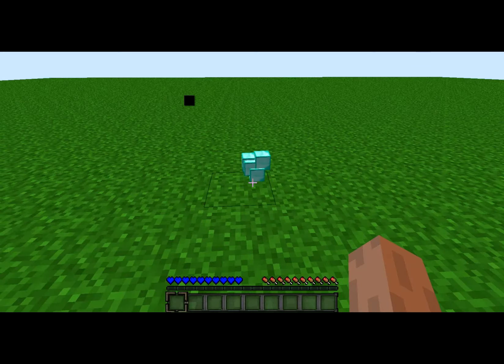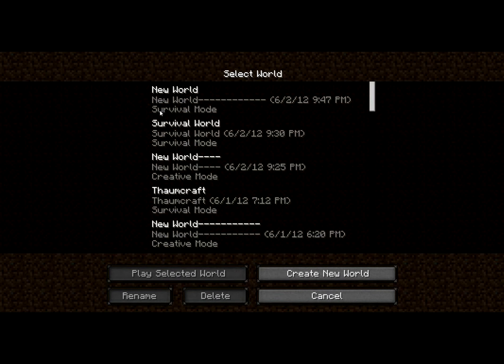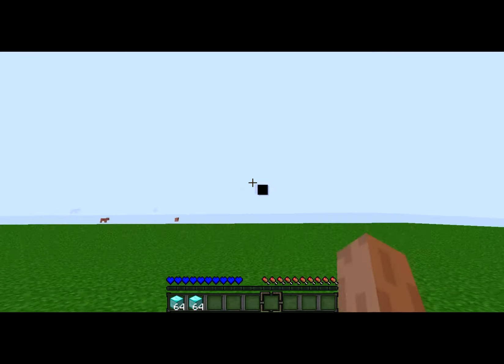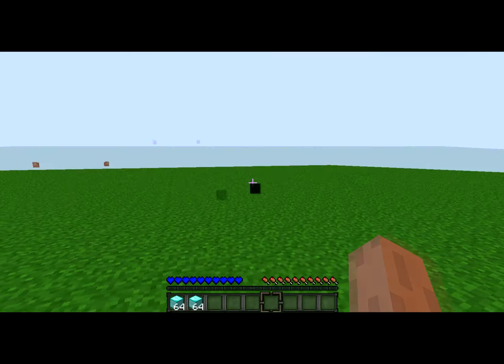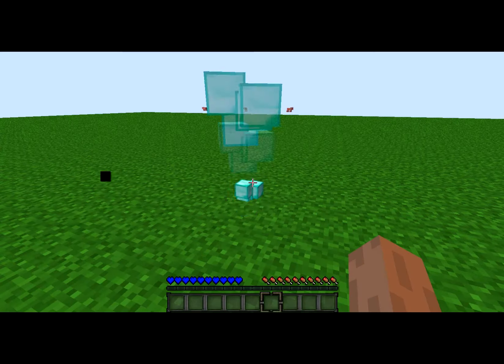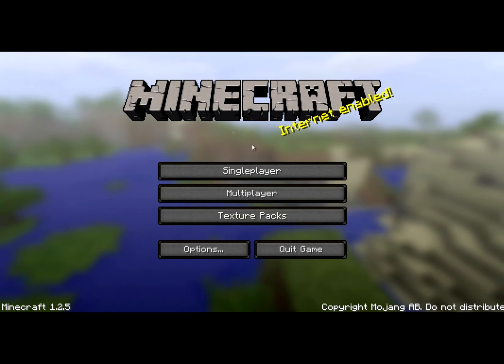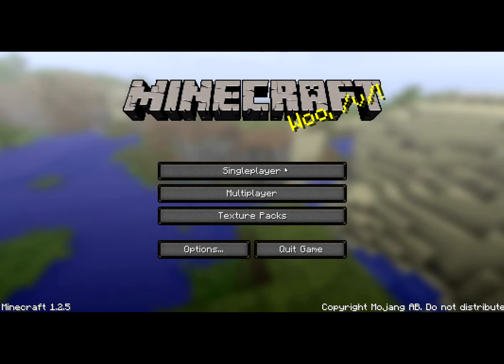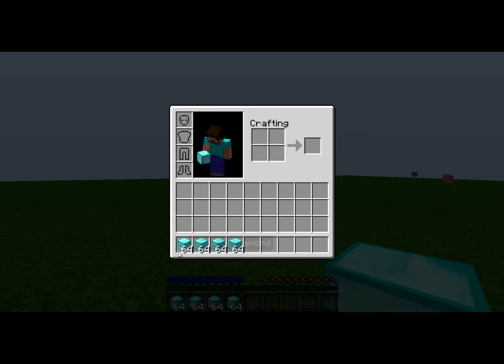Minecraft 1.2.5 Item Duplication Glitch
Wanted too get something out. Been really busy with school, getting out of school in less then a month.